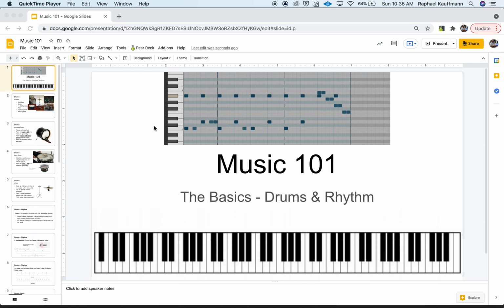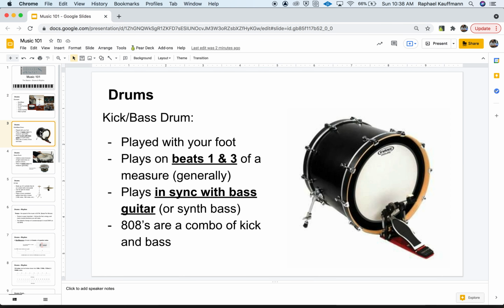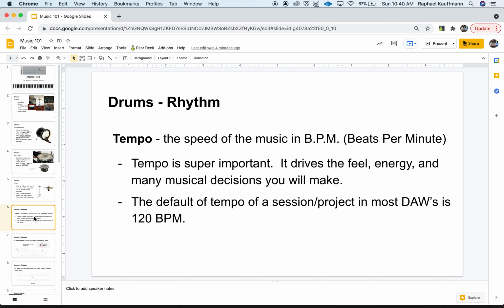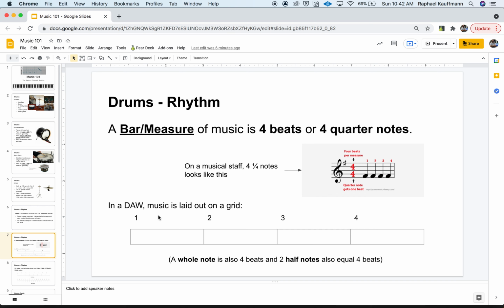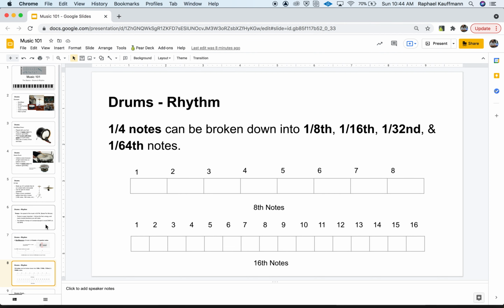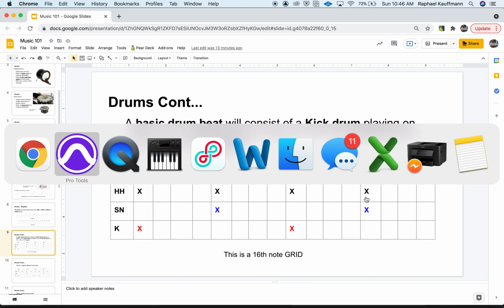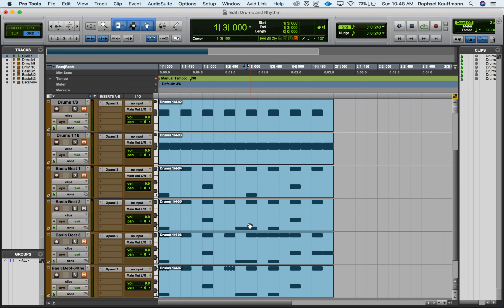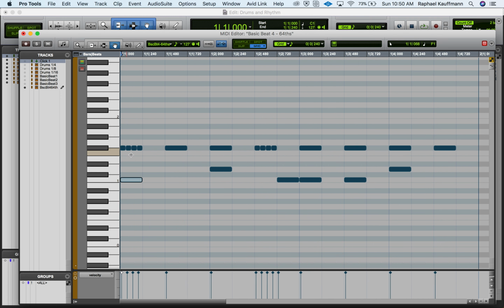Music 101 (2021) - Drums & Rhythm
This video goes over the main pieces of a drum set, the basics of musical rhythm and how the two go together to make a drum beat.